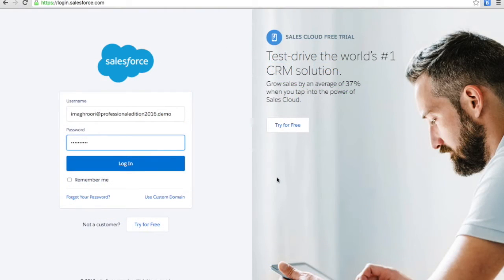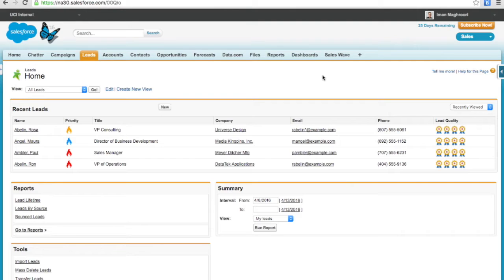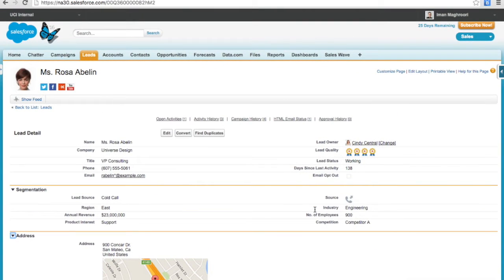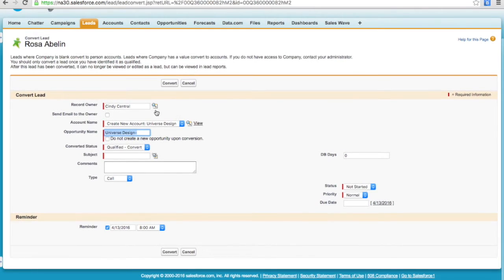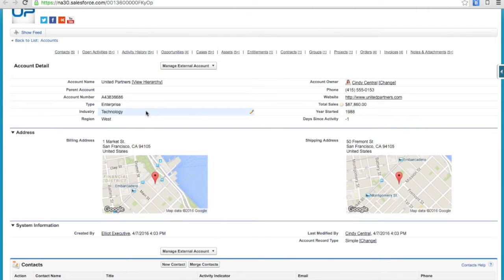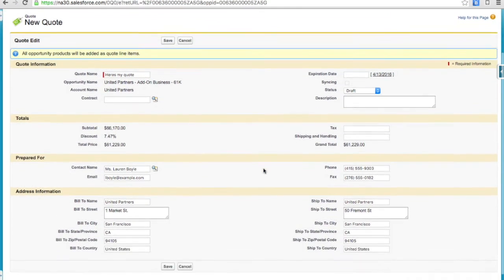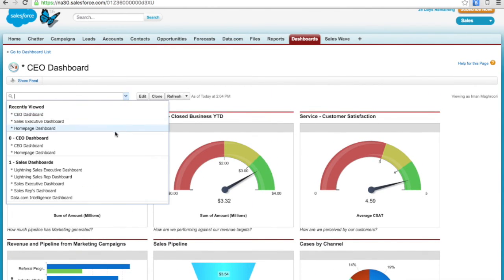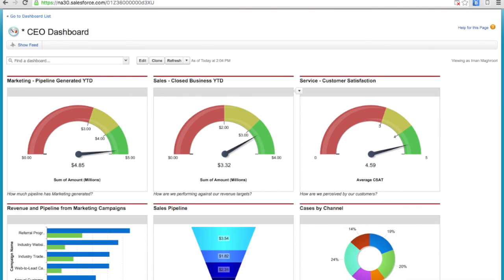CRM | Sales Cloud Essentials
Prepare for growth with our flagship product, the world's #1 CRM platform, Sales Cloud. Understand key components including leads, accounts, opportunities and how to manage your dashboards. A demo by Iman Maghroori, Salesforce.